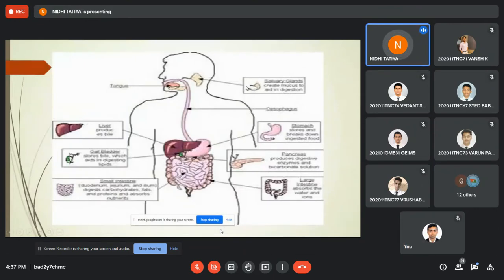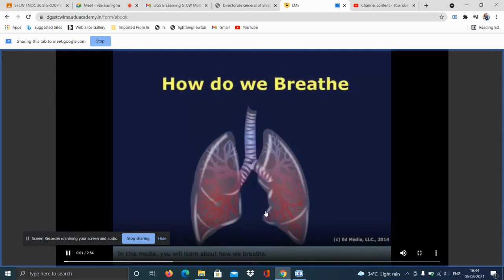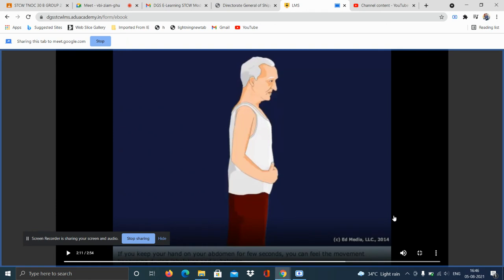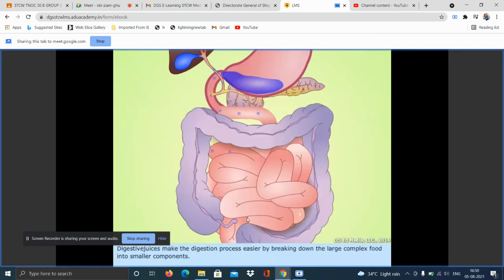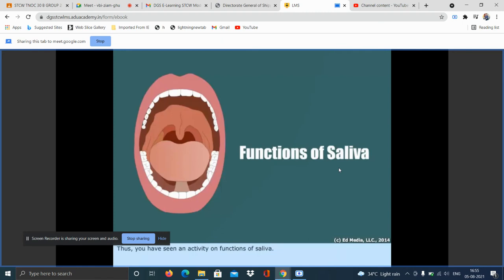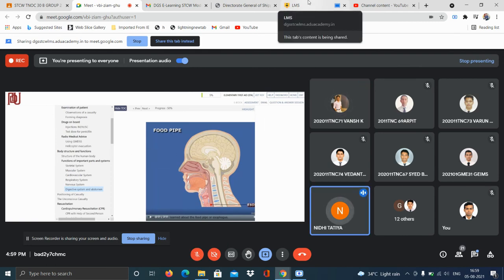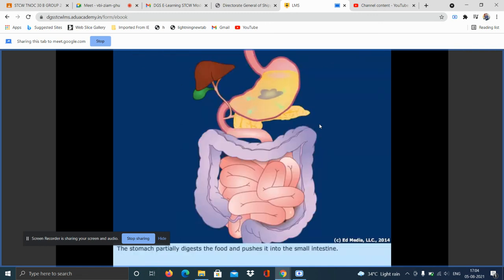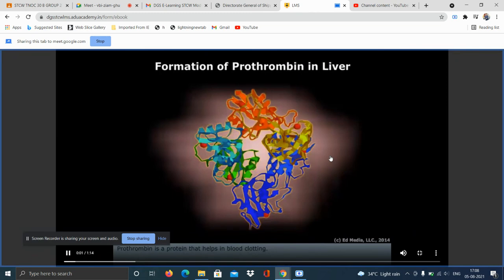5/8/21 STCW part B medical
5/8/21 STCW part B medical